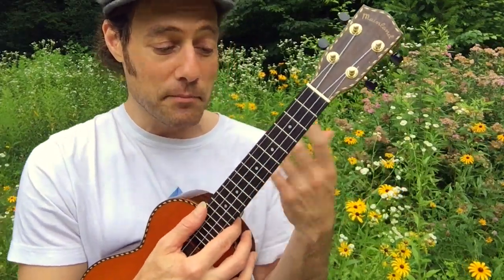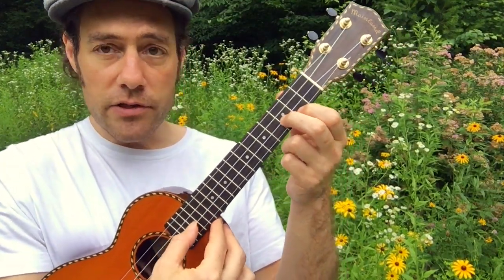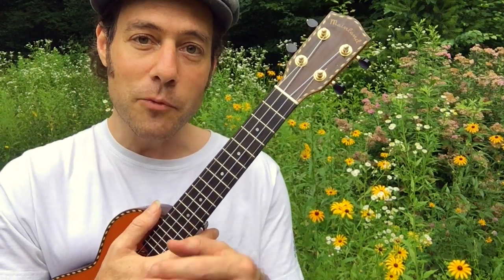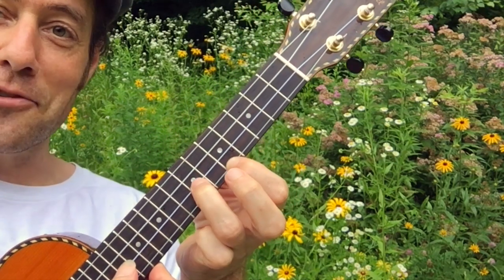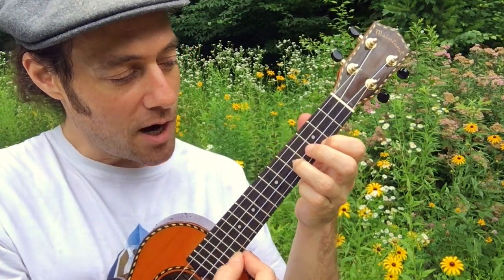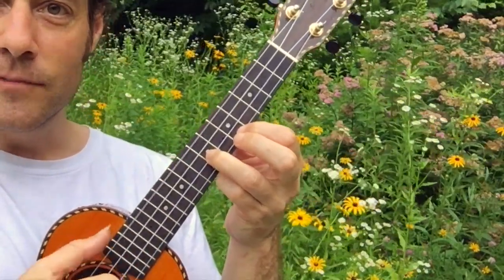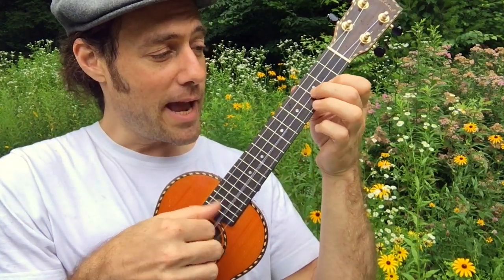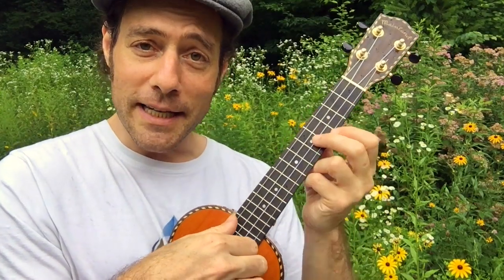Ukulele Lesson "I'll Fly Away" || Melody Licks in 3rds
In this video you'll learn how to play ukulele melodic licks in harmonies of 3rds.

~ Bondi Ukulele Starter Kit (Great beginner's uke with a TON of accessories!)

~ Vidami YouTube Looper- it SLOWS DOWN & LOOPS the VIDEOS while you KEEP  YOUR HANDS ON your music making, art project, etc.